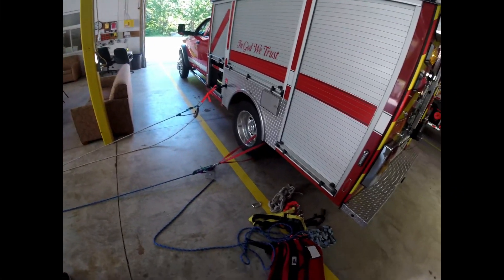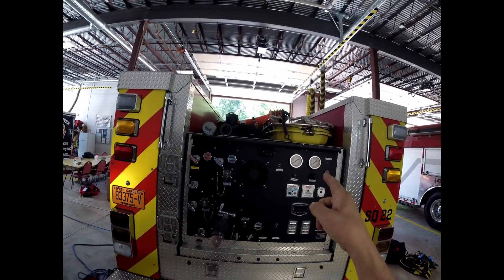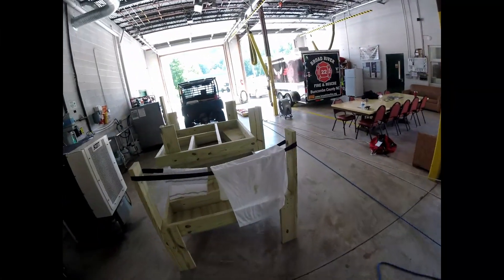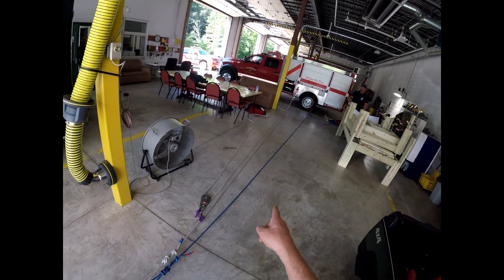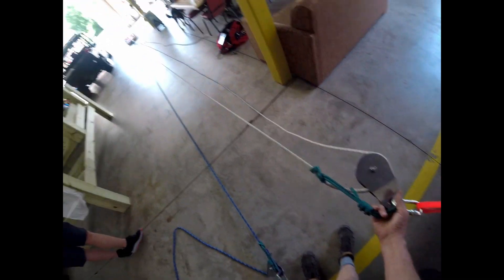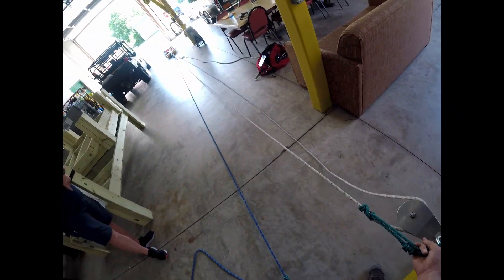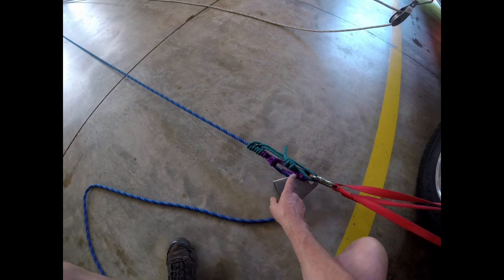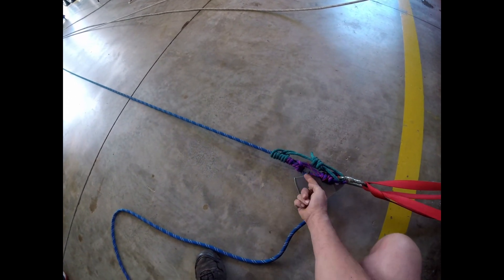321 Belay OTB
Basic setup of our mechanical advantage and belay for over the bank (low angle).